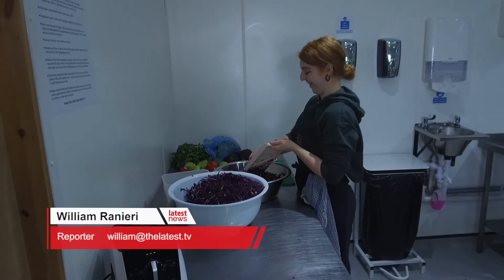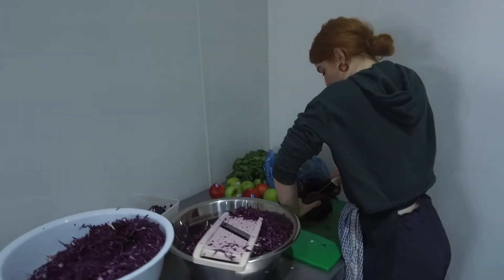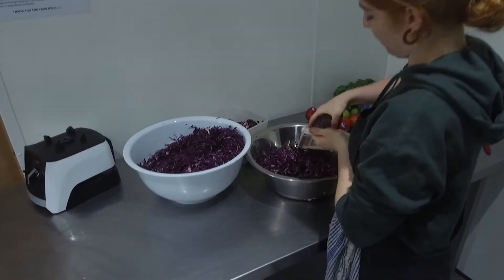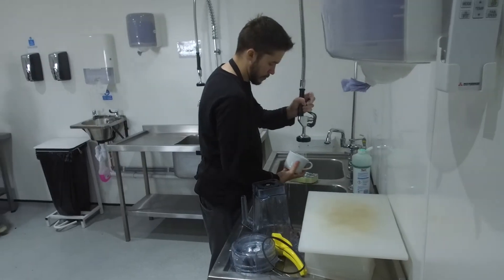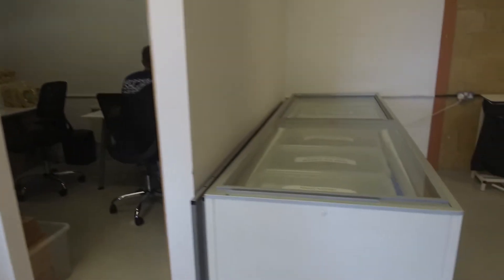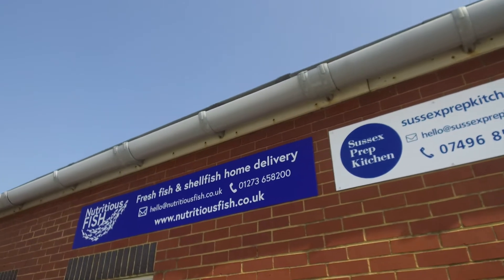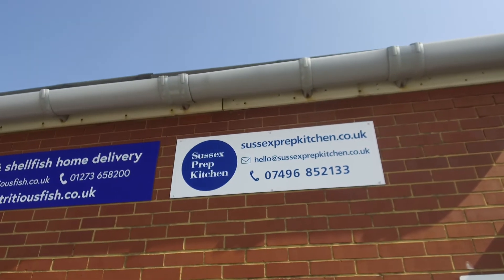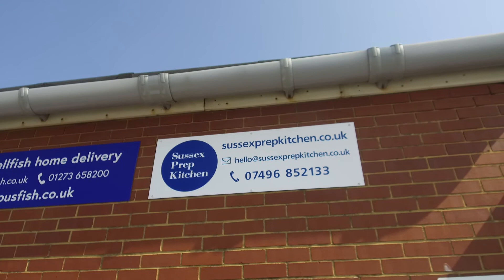Sussex Prep Kitchen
Sussex Prep Kitchen is one of the few affordable shared kitchen space the city, very useful for start up food businesses who wants to expand from home cooking.
William Ranieri spoke with David Copeland to find out more.
William Ranieri reports